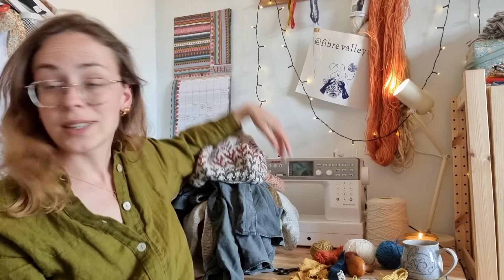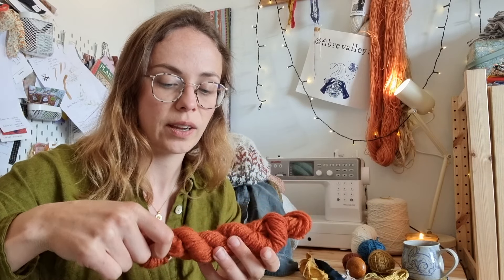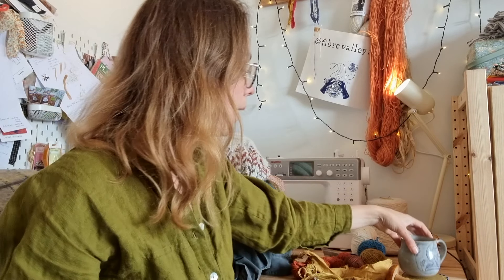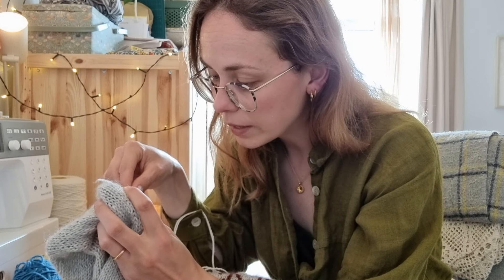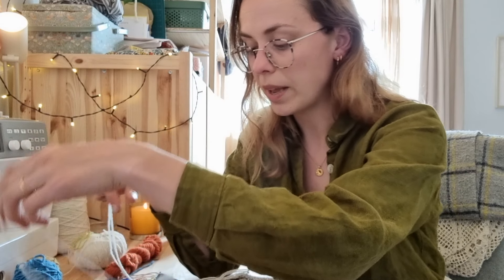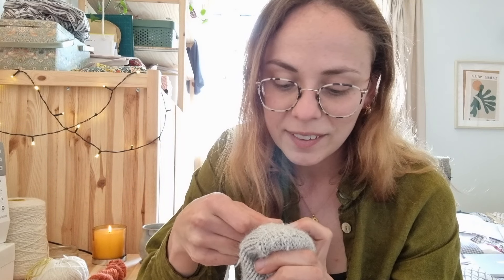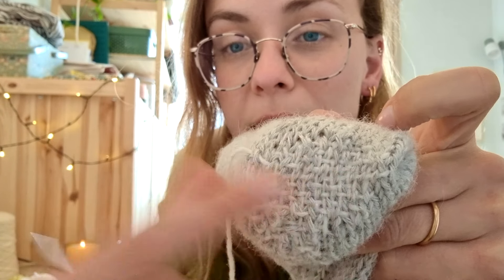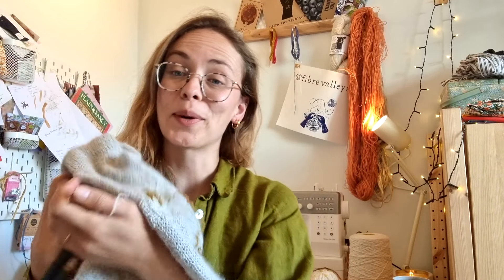Visibly mending my homemade clothes | Cosy mend-along podcast episode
In this episode I talk through the clothes I've mended recently, and what's in my mending basket. Make a cup of tea, bring your projects and join a cosy mend-along with me :)

Well Worn - by Skye Pennant @slowstitchclub